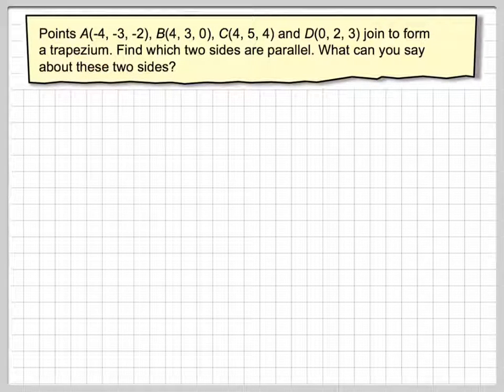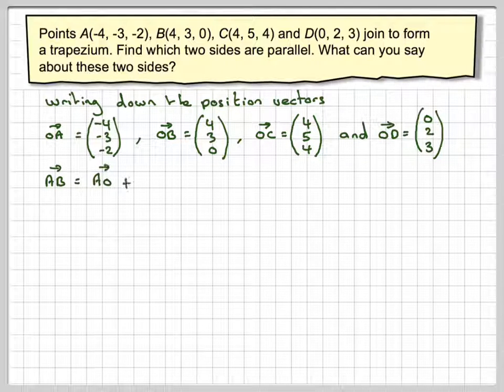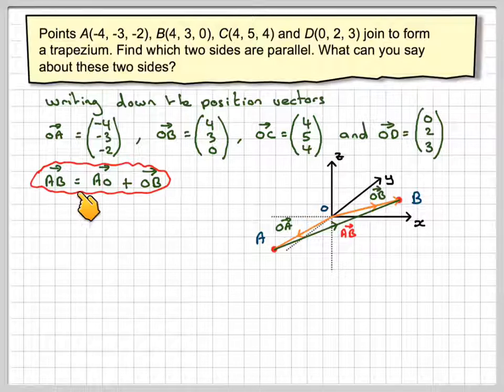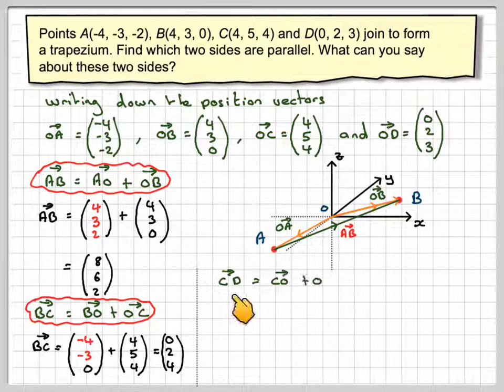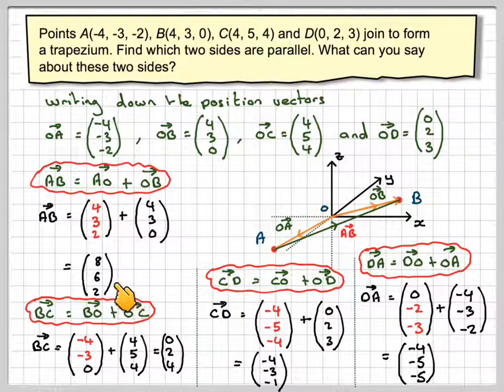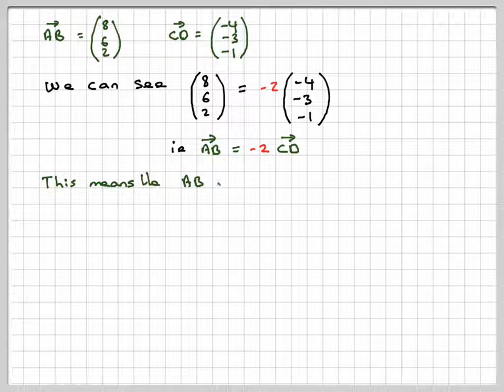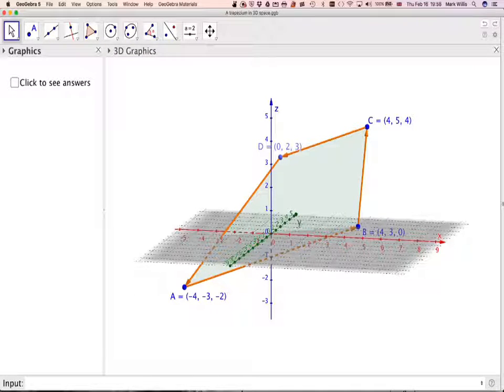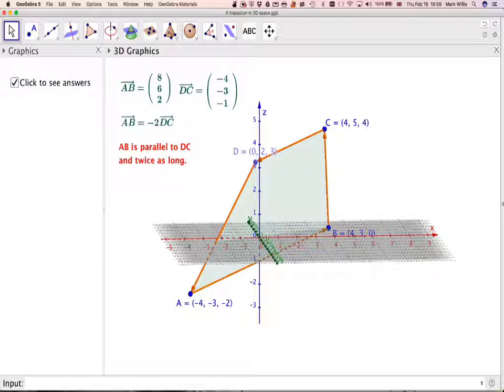A trapezium in space and parallel vectors